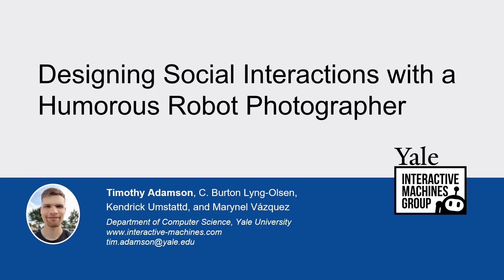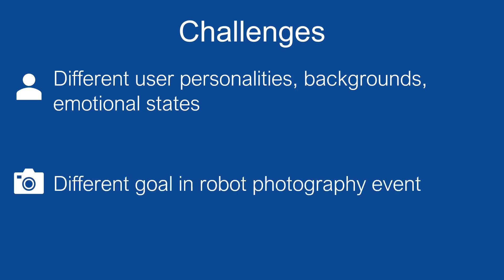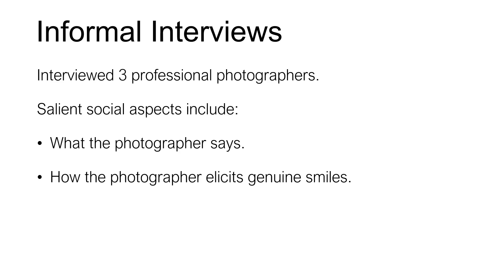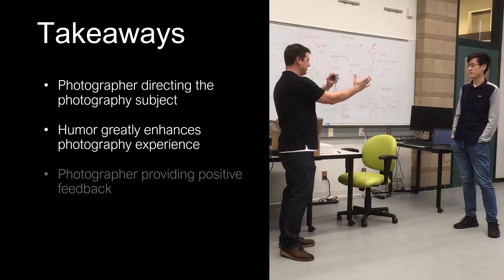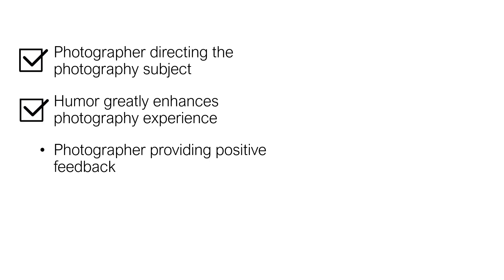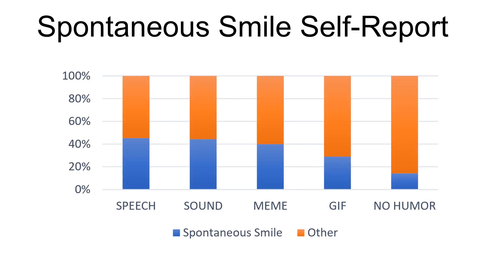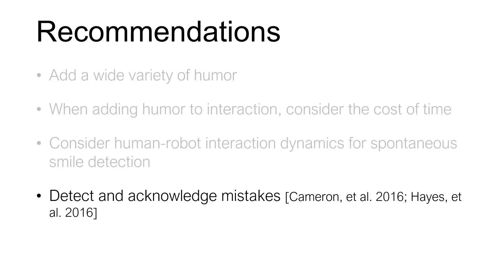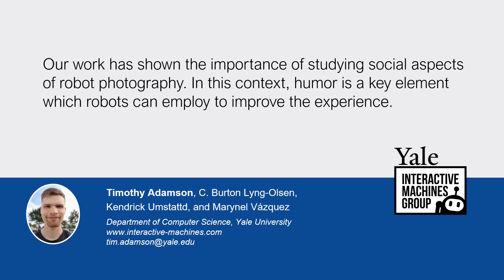Designing Social Interactions with a Humorous Robot Photographer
Timothy Adamson, C. Burton Lyng-Olsen, Kendrick Umstattd, Marynel Vázquez

Session: Robots and the Performing Arts

Abstract
This paper describes our efforts to explore the design space of social interactions for a robot portrait photographer. Our human-centered design process involved professional and amateur photographers to better understand the social dimensions of subject-photographer interactions. This exploration then guided our design of a robot photographer, which employs humor to elicit spontaneous smiles during photography events. In a laboratory evaluation of our robot prototype, we found that the majority of the subjects considered the robot's humor to be comical and appreciated it. More spontaneous smiles were elicited by the robot when it delivered humorous content to its subjects than when it was not humorous. Our findings provide insights for the design of future social robot photographers.